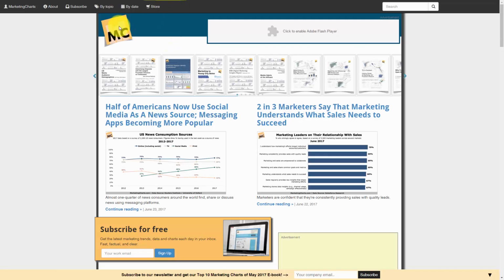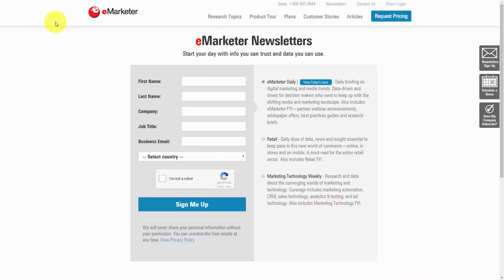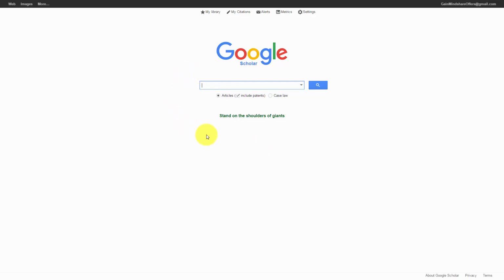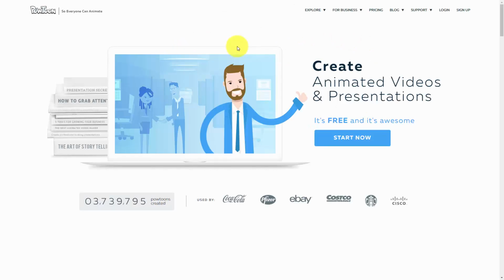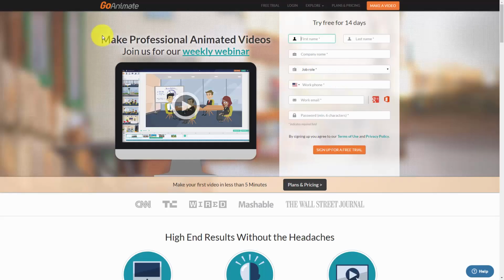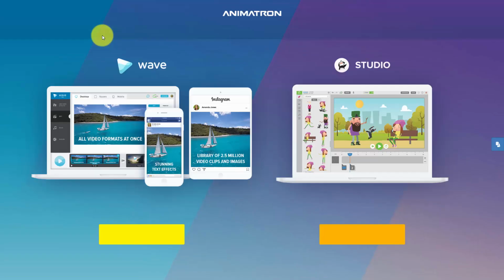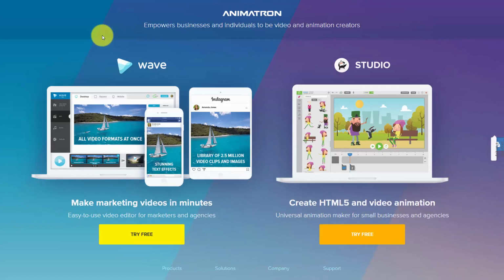The Animation Playbook - Part 20 - Conclusion Outsourcing Leveraging Resources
Once you've learned how to use a software and how to create a story, you've become an expert on how to create one video. Whit this product you can get to know a process to create multiple kinds of video, multiple stories and multiple scenarios. You can attrack new customers and prospects with these easy and simple steps to creating animated videos!

In this Video Course you'll discover:

*Determining Keywords
*Gathering Assets
*Designing Scenes
*Adding Music

Includes 20 Videos (80 Minutes)